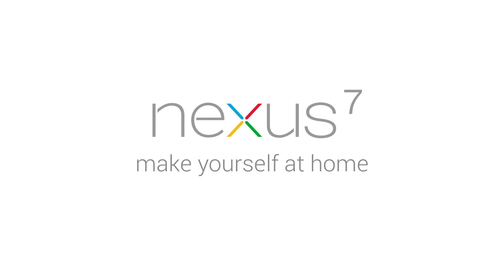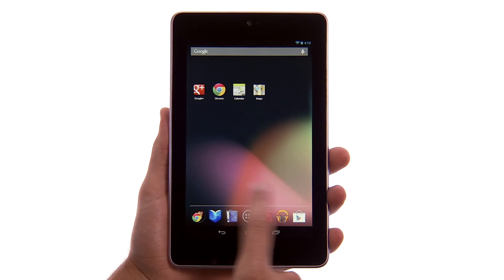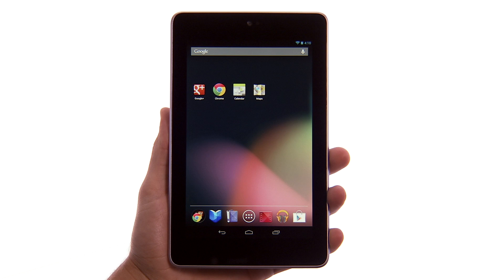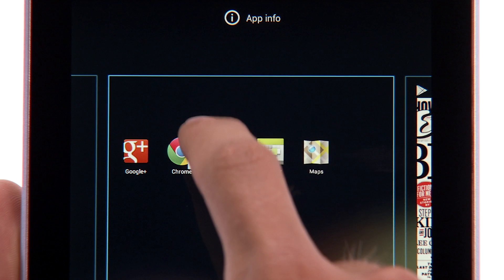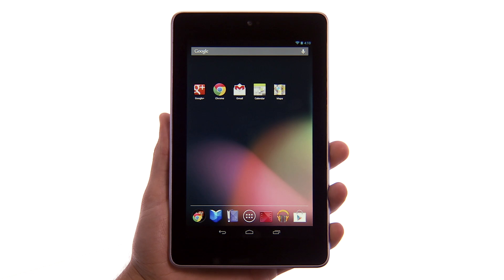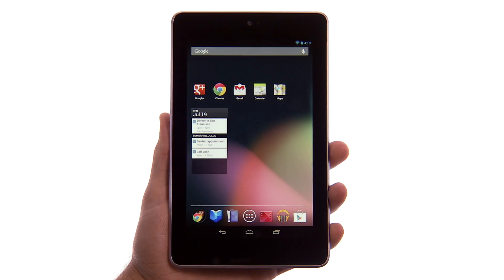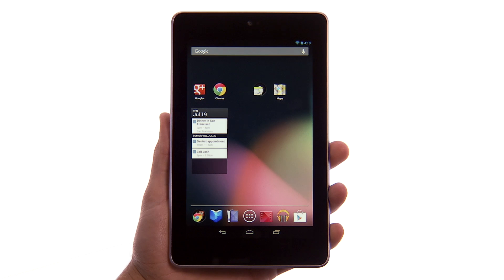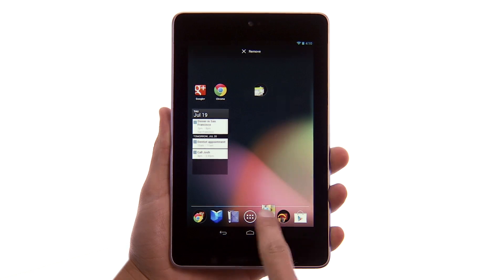Nexus 7 (2012) - Make Yourself At Home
Personalize your Nexus 7 by arranging your apps, widgets and folders just the way you like them. Learn more Nexus 7 tips and tricks